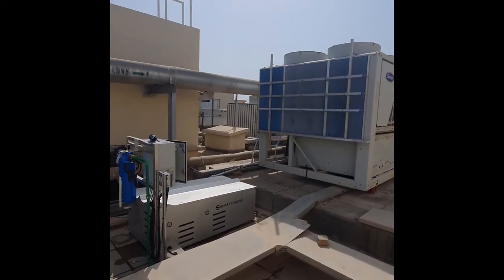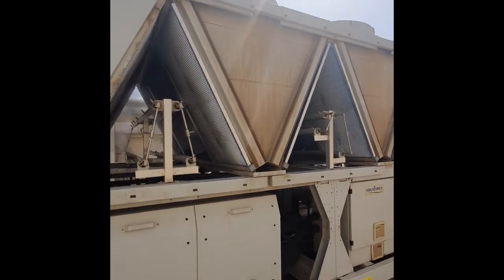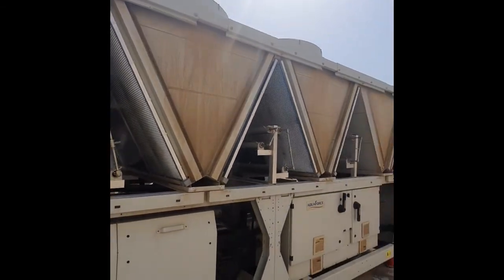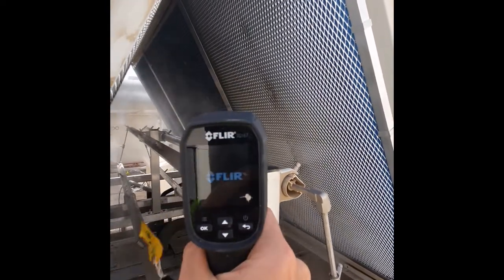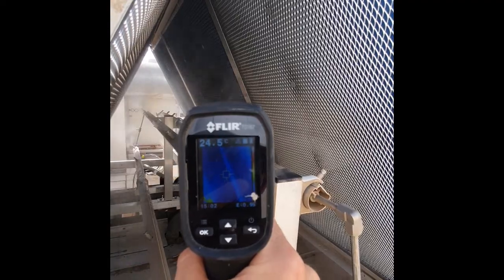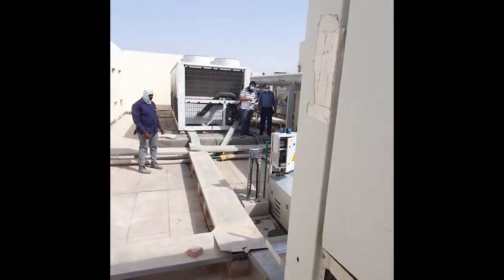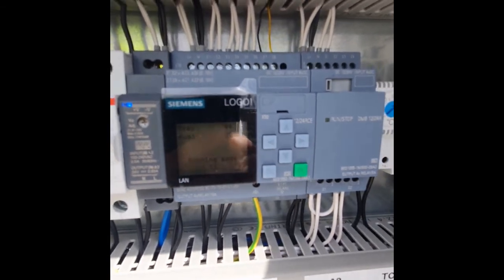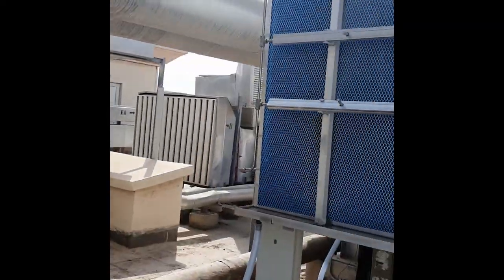Smart Cooling Adiabatic Precooling System - Carrier chillers - Emirates National Schools in UAE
One of the leading cooling equipment manufacturers in the world, Carrier, chooses Smart Cooling Adiabatic Precooling systems for an energy efficiency program across Emirates National Schools in UAE